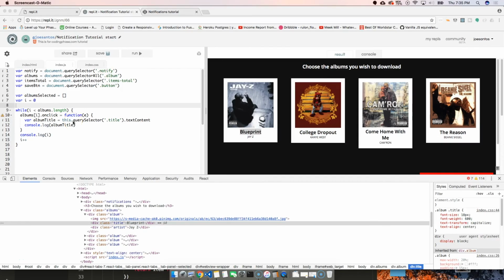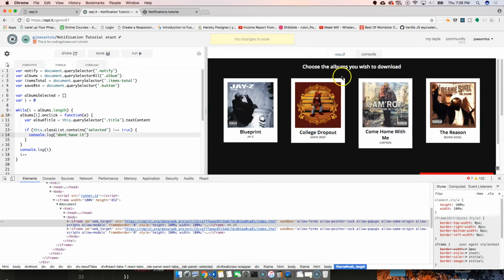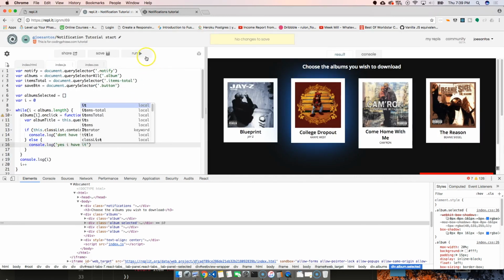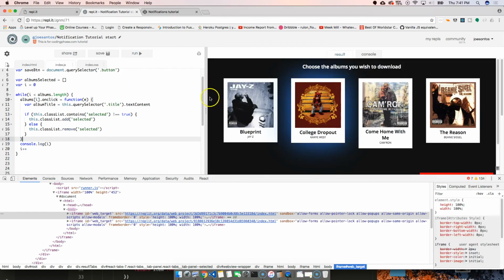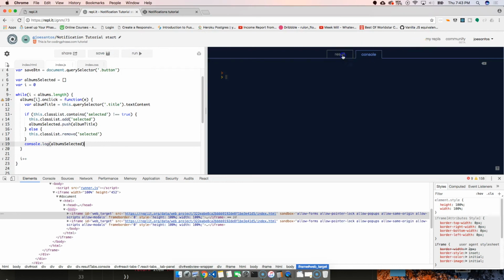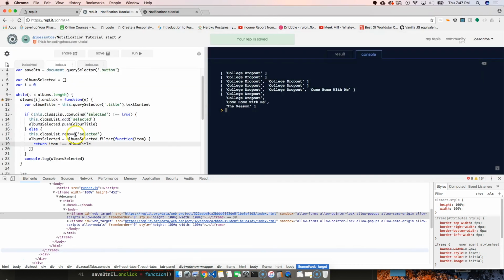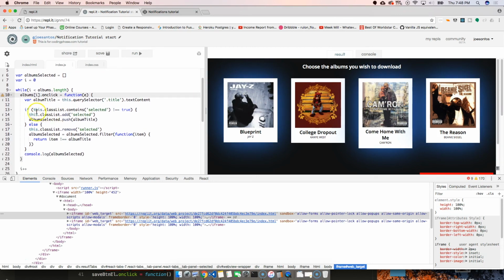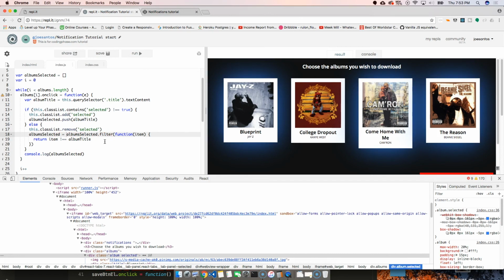How to add and remove Classes Vanilla Javascript Notifications #5